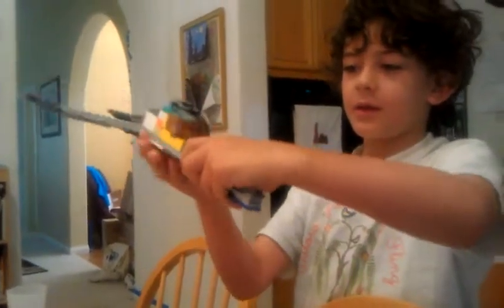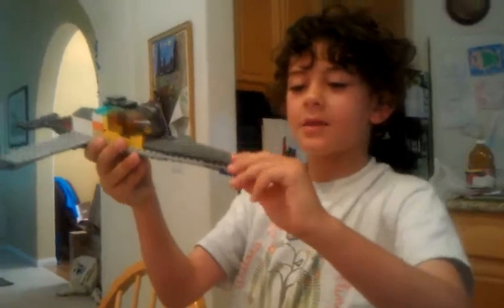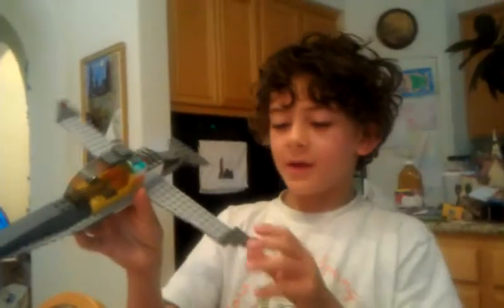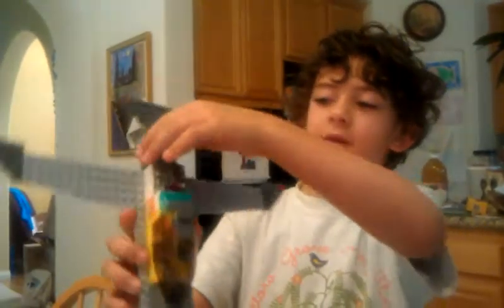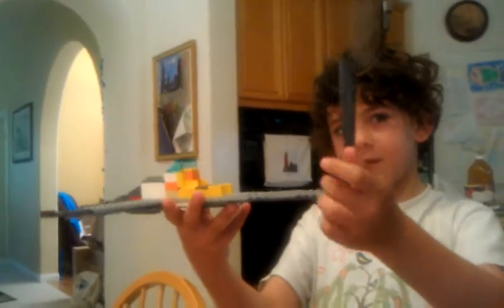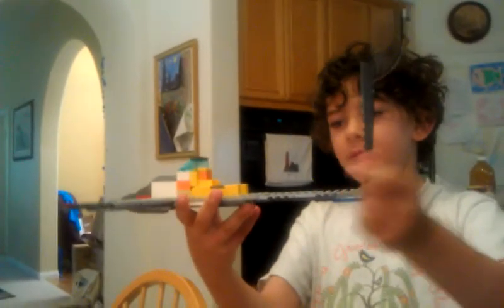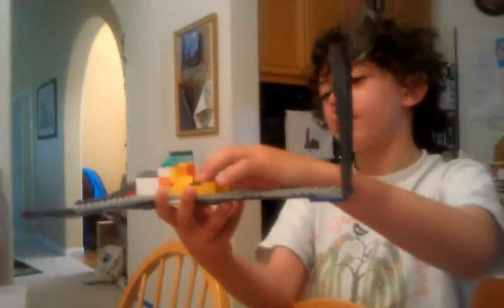20110726 - Luc's Lego Pop-top Speeder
20110726 - Luc's Lego Pop-top Speeder